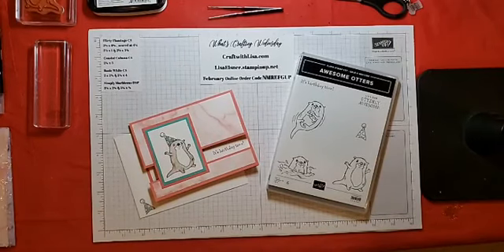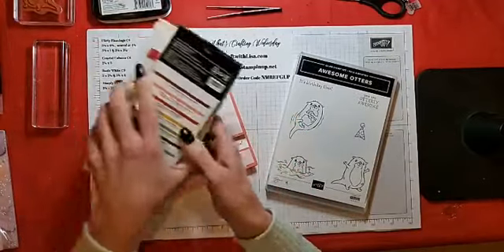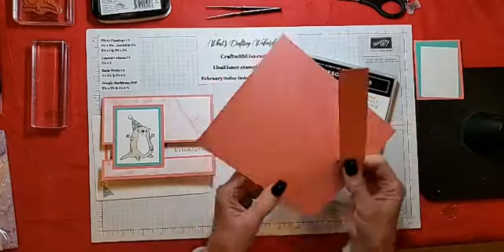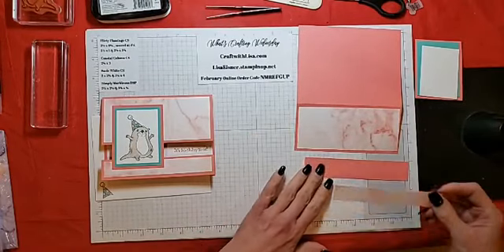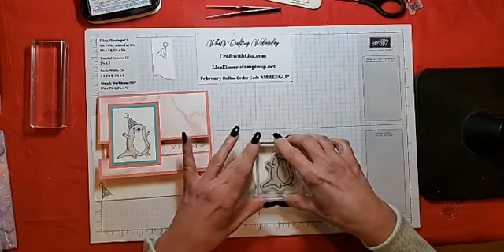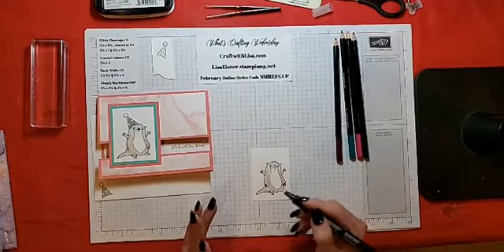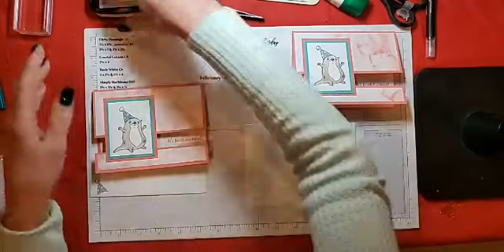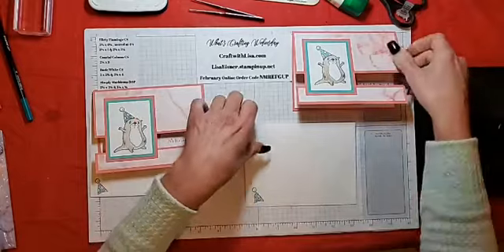What's Crafting Wednesday Episode 78 - How to Make an Awesome Otter Open Panel Card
Flirty Flamingo CS
 5 1/2 x 6 3/4, scored at 4 1/4
 5 1/2 x 1
 2 1/2 x 3 1/4
Coastal Cabana CS
 2 1/4 x 3
Basic White CS
 2 x 2 3/4
 5 1/4 x 4
 scrap for stamping
Simply Marbelous DSP
 5 1/4 x 2 1/4
 5 1/4 x 3/4
Medium Basic White Envelope
Memento Tuxedo Black Ink
Basic Black, Coastal Cabana, Early Espresso, & Flirty Flamingo
 Watercolor Pencils
Blender Pen
Awesome Otters Stamp Set